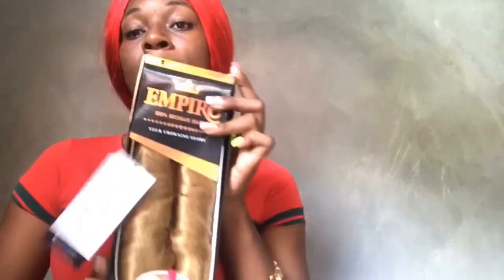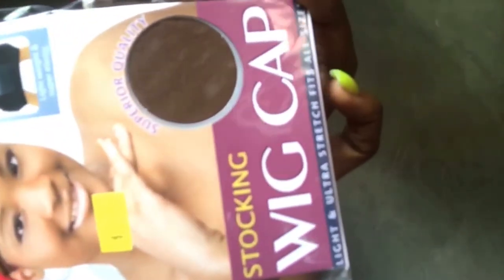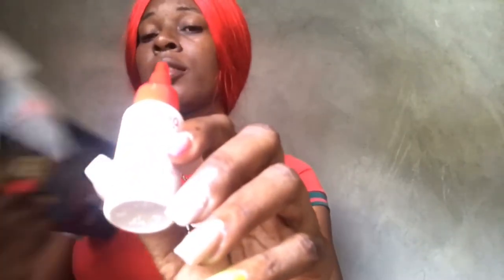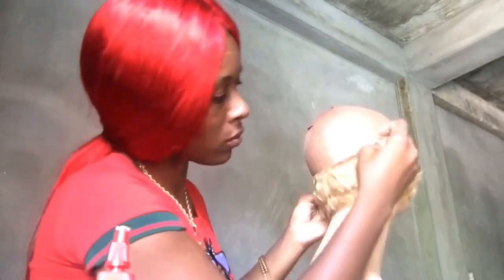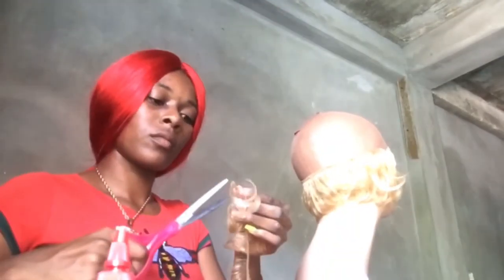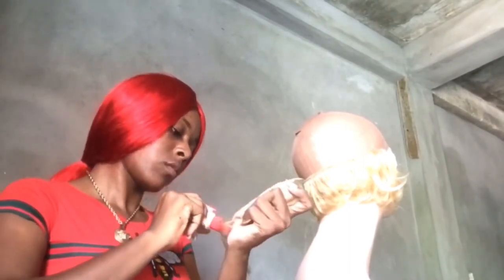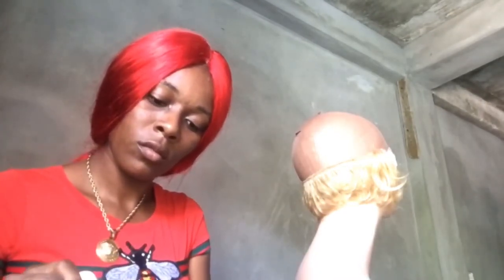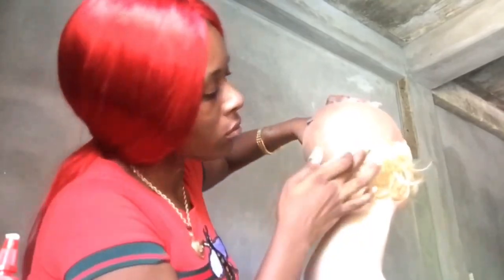Short Wig Tutorial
Gold wig tutorial using the brand Empire 28pcs (Brief Tutorial

Items you'll need to acheive this look

Weave
Bonding glue
Scissors
Wig cap
Mannequin head
Shower cap
Flat iron
Comb

Weave brand used in this video  is EMPIRE